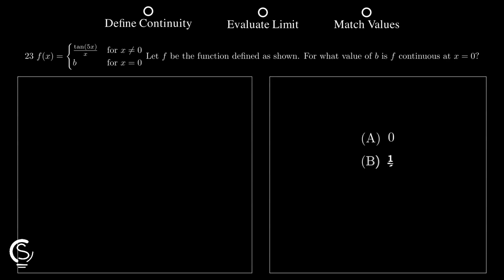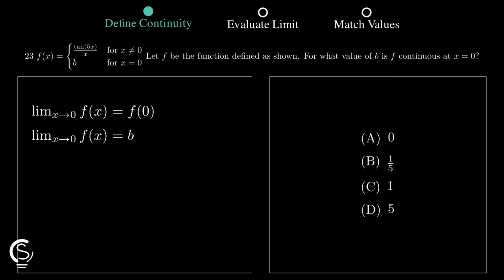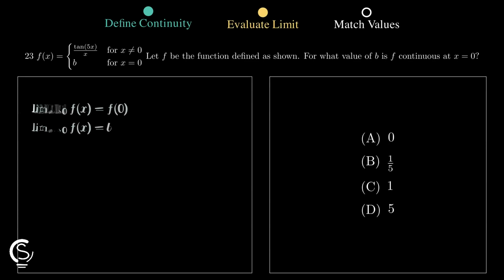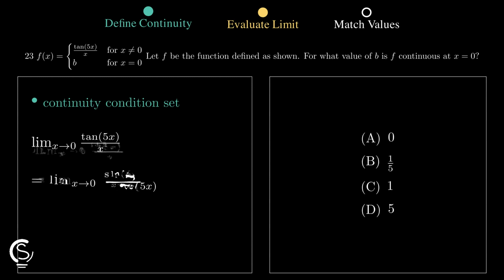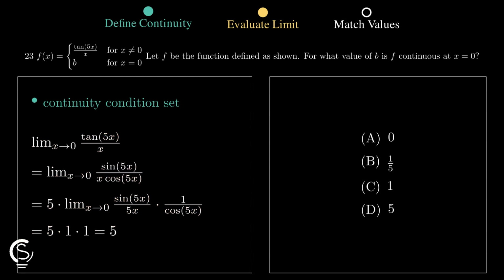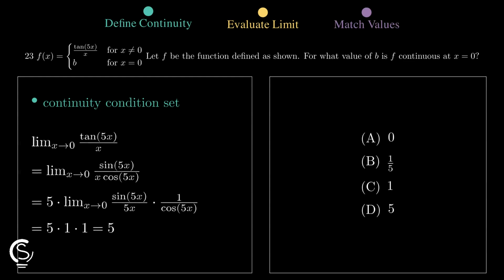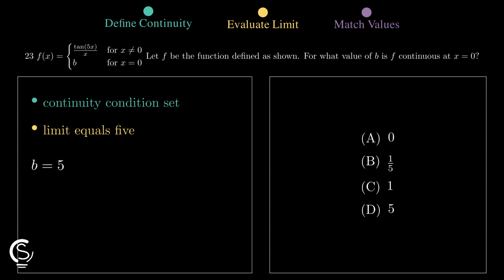2024 AP Calculus BC MCQ 23 in 60s ⏱️ | Continuity and Limits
2024 AP Calculus BC MCQ 23 fully explained: Master the concept of continuity with this quick step-by-step solution. 💡

In this video, we solve for the value of b that makes the piecewise function f(x) continuous at x = 0. We analyze the function f(x) = tan(5x)/x for x not equal to 0 and f(0) = b. By applying the definition of continuity, we evaluate the trigonometric limit as x approaches 0 and equate it to b to find the correct answer.